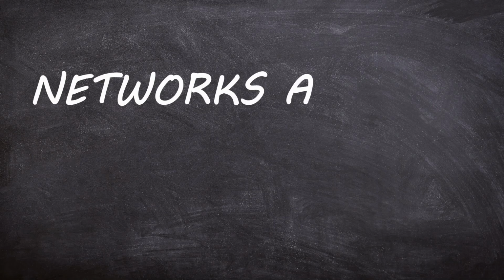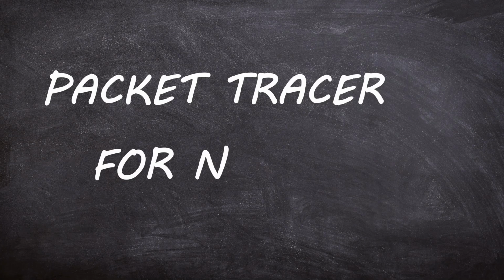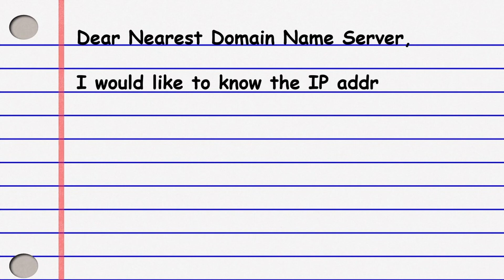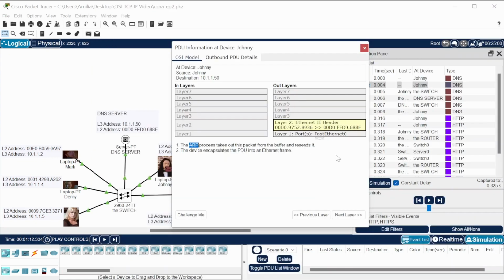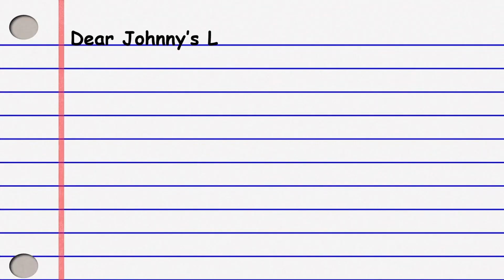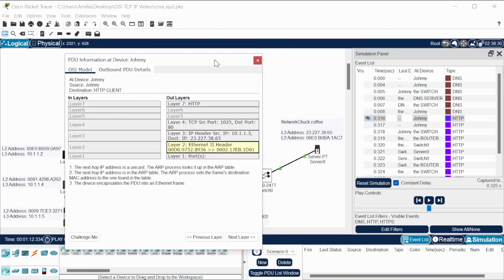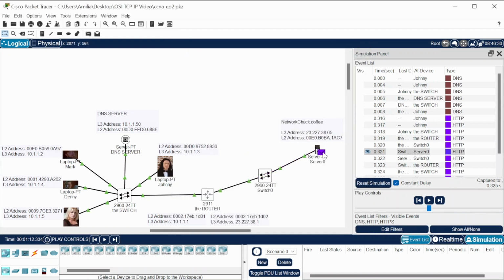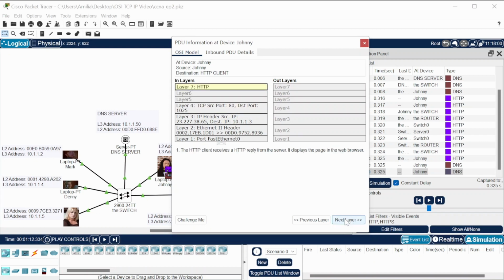OSI & TCP/IP - Journey to a Web Server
A step-by-step walkthrough from a personal computer to a domain name server, web server, and back.